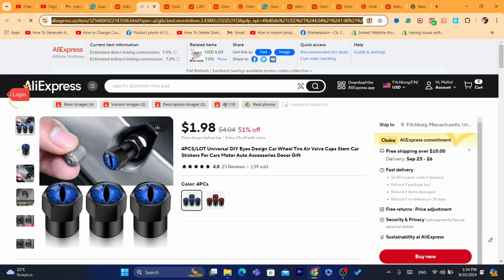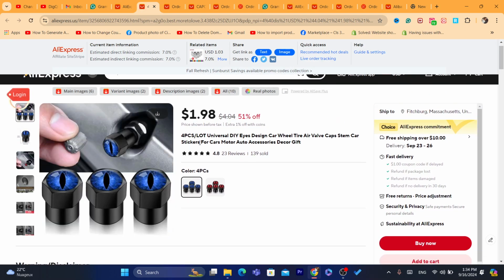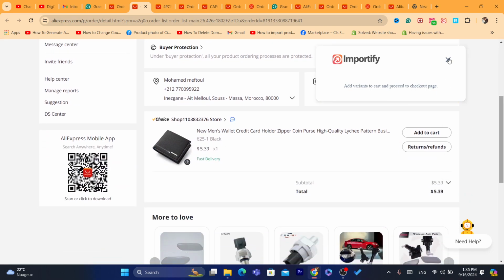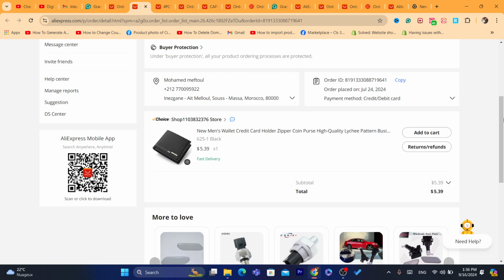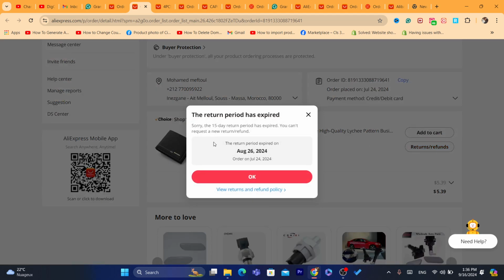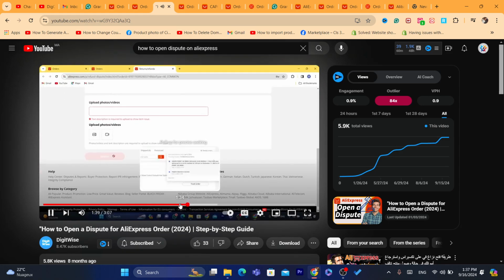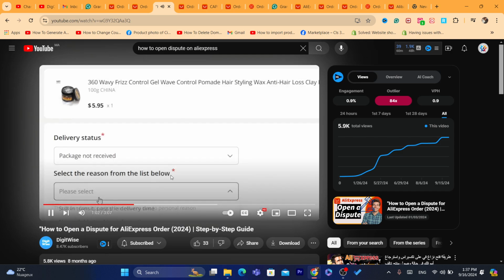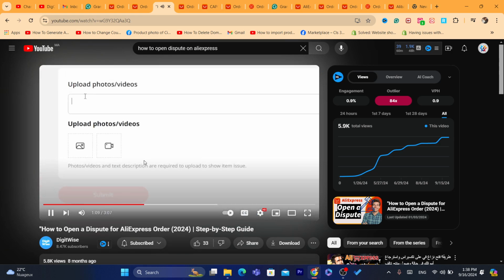How to Open a Dispute on AliExpress 2026 (New Update)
"Learn how to open a dispute on AliExpress in 2024 with this step-by-step guide. Resolve issues like missing, damaged, or incorrect items and get your refund efficiently. Watch now for tips to ensure a successful dispute process on AliExpress."